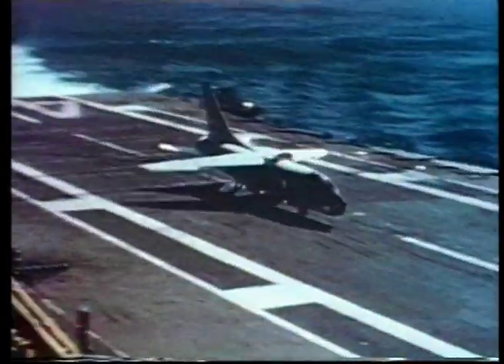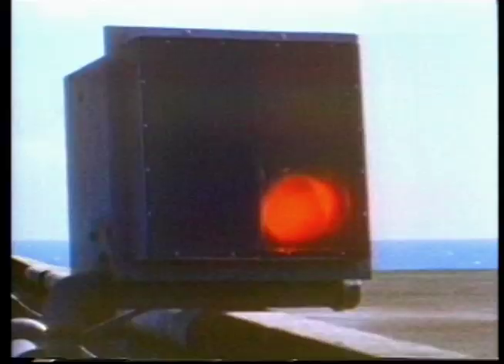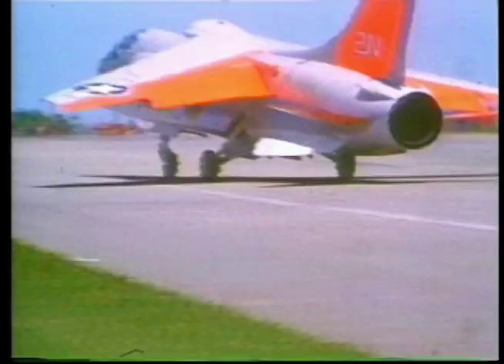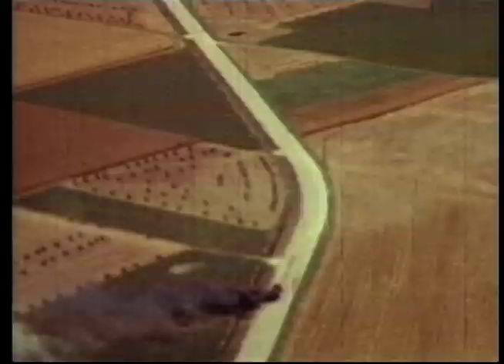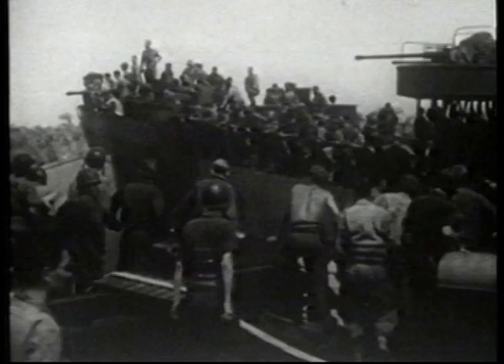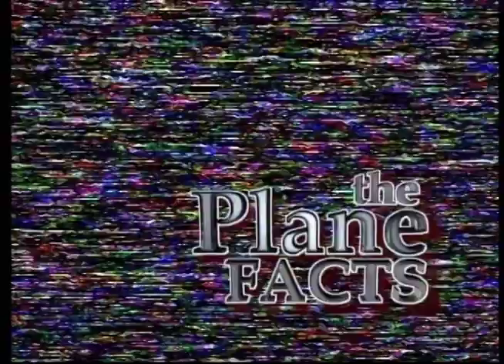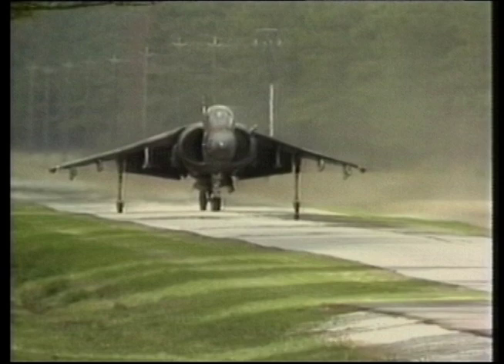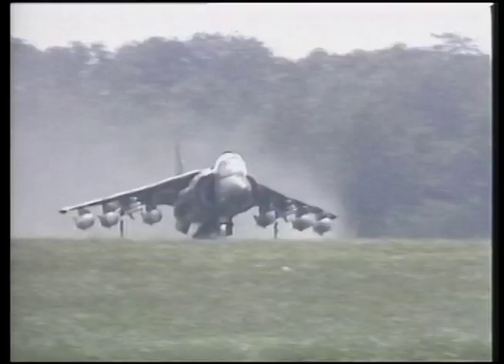Vought A-7 Corsair, F-8 Crusader, P-47 Thunderbolt "Jug," and Harrier Jump Jet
The Plane Facts Series